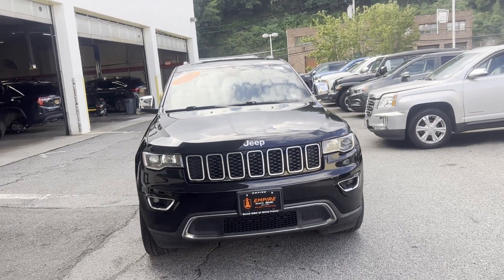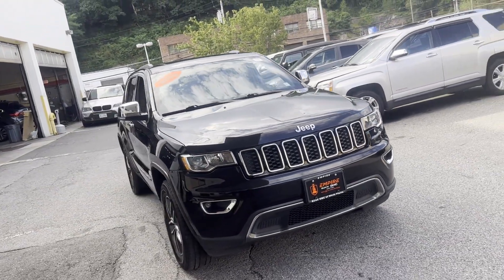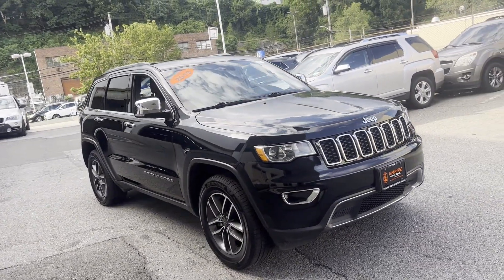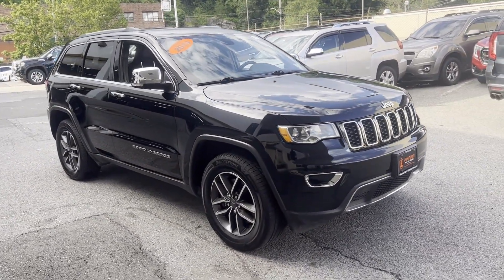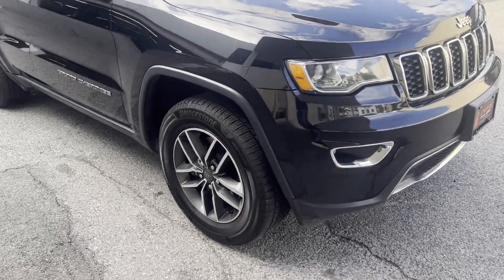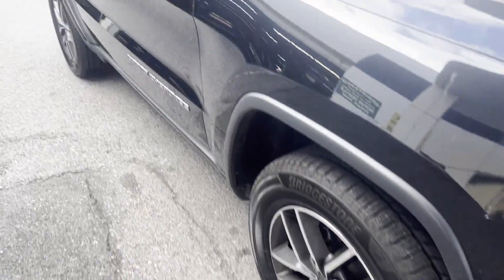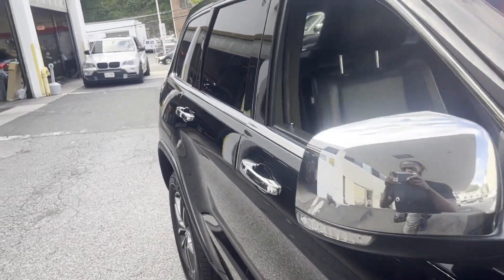Used 2019 Jeep Grand Cherokee Limited 1C4RJFBT8KC625228 White Plains, Yonkers, New Rochelle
2019 Jeep Grand Cherokee Limited 1C4RJFBT8KC625228 Video

This 2019 Jeep Grand Cherokee Limited 1C4RJFBT8KC625228 is full of phenomenal features such as: